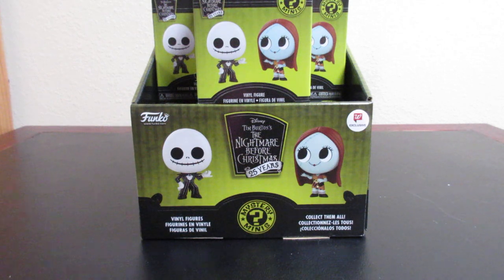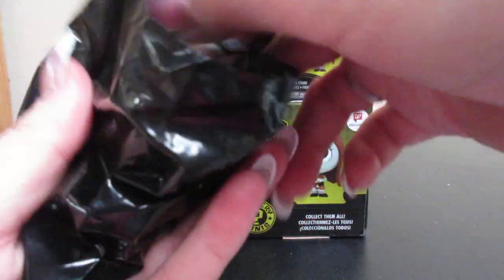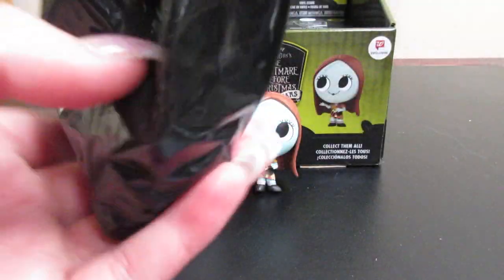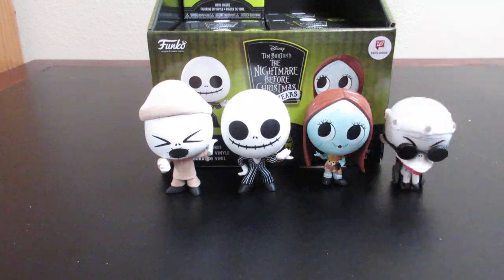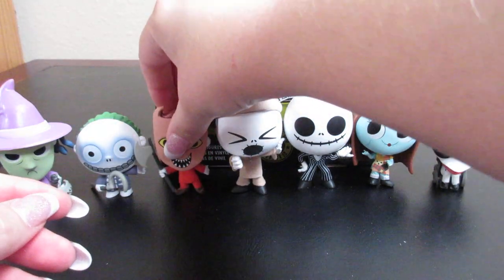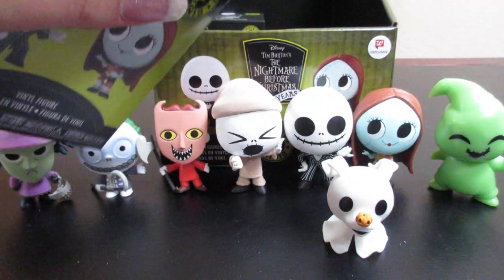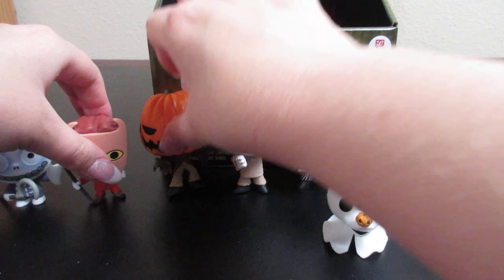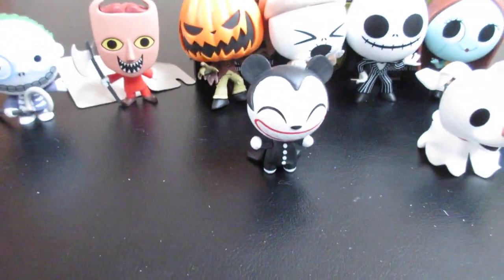Disney Tim Burton's The Nightmare Before Christmas 25 Year Anniversary Funko Mystery Minis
Hey, Everyone!

Today, we have 11 boxes of the Walgreen's Exclusive Disney Tim Burton's The Nightmare Before Christmas 25 Year Anniversary Funko Mystery Minis. These figures are just hitting shelves, and one figure was missing form the box that I purchased. I will try to get a few more of these figures, so we can get a full set.